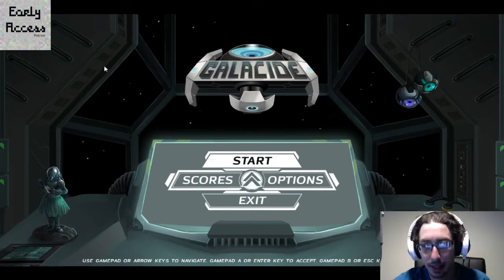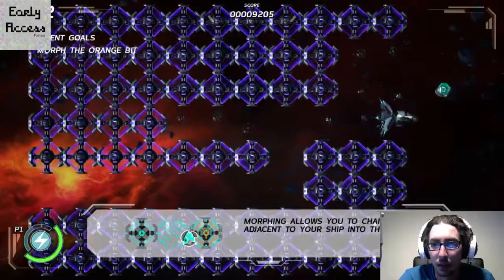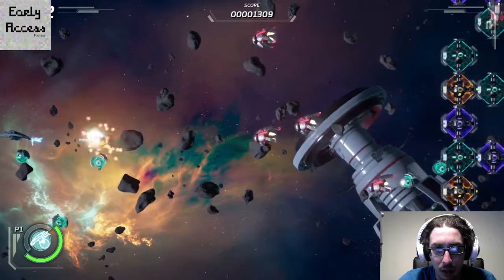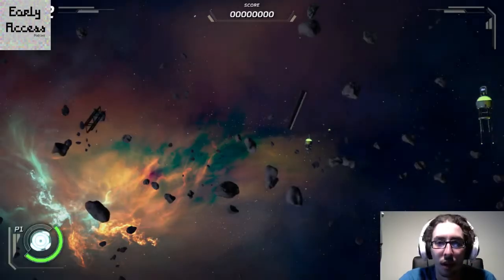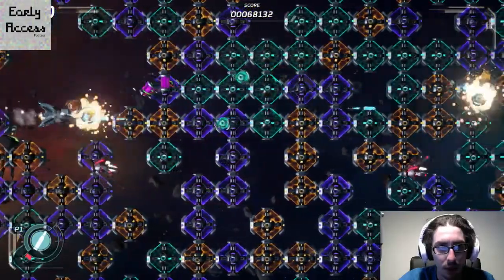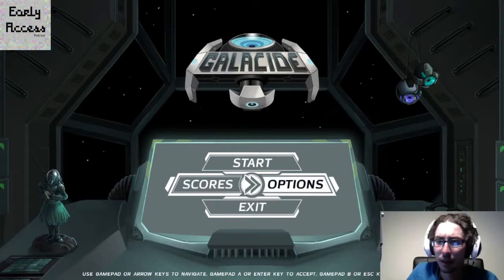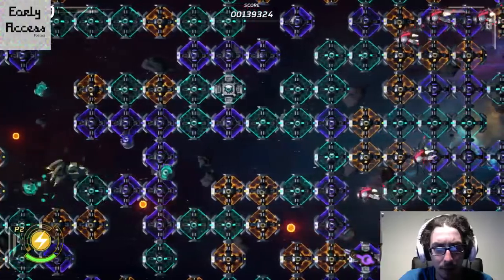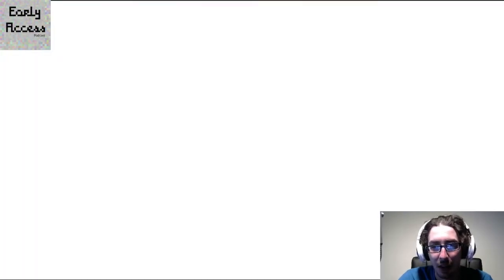First Look of Galacide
Indie